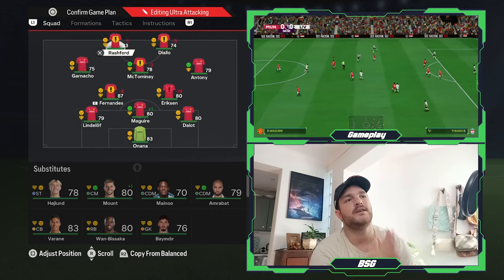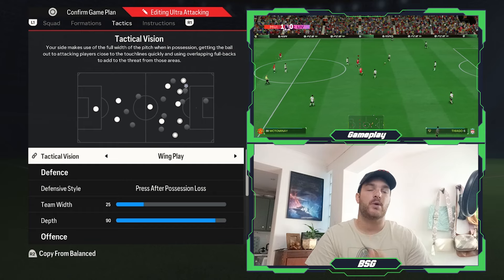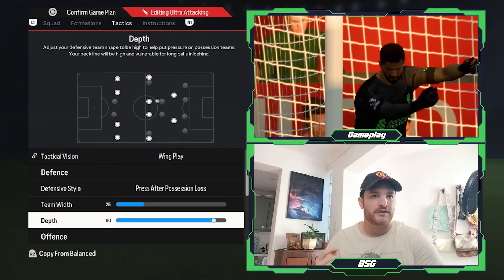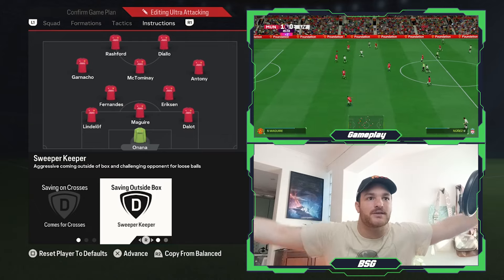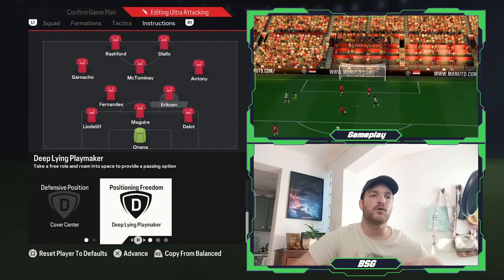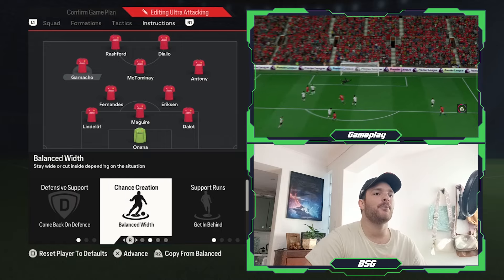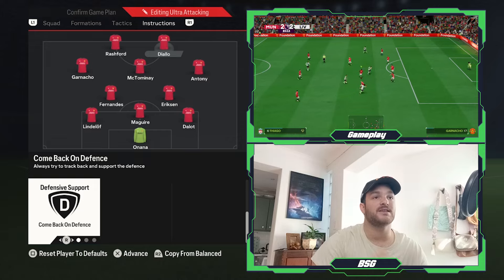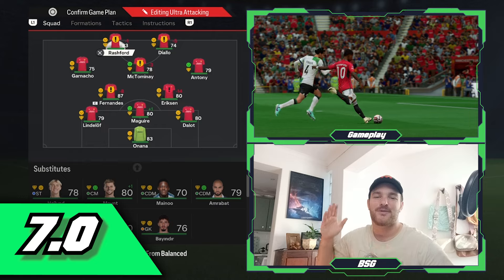Erik Ten Hags Chaotic Manchester United Tactics The 3-2-3-2 Formation | EA FC 24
"Erik ten Hag's Dynamic Manchester United Revolution: The Chaotic 3-2-3-2 Formation in EA FC 24"

Introduction:

Dive into the whirlwind of tactical innovation at Old Trafford as Erik ten Hag ignites Manchester United with his chaotic 3-2-3-2 formation in EA FC 24. This strategic breakdown unveils ten Hag's audacious vision, offering insights into player roles, formation dynamics, and coaching philosophies meticulously engineered for virtual conquest.

Tactical Setup:

Formation: ten Hag's unorthodox formation for Manchester United in EA FC 24 is the chaotic and dynamic 3-2-3-2. This setup challenges conventional wisdom, emphasizing fluidity, versatility, and unpredictability on the pitch.

Player Roles and Tactical Structure:

Defense: United's backline will consist of three center-backs, providing a solid foundation for defensive stability. Two defensive midfielders will shield the defense, offering additional cover and support when needed.

Midfield: The midfield trio will form the backbone of ten Hag's gameplay, with a central playmaker orchestrating attacks and providing creativity. Wide midfielders will offer width and support both defensively and offensively, while also contributing to the team's fluidity and unpredictability.

Attack: The attacking duo will operate with freedom and flexibility, constantly interchanging positions and bewildering opposition defenses. Their movement and creativity will unlock space and create goal-scoring opportunities for themselves and their teammates.

Coaching Philosophy:

ten Hag's coaching philosophy revolves around adaptability, creativity, and relentless attacking play. To replicate this success in EA FC 24, emphasize tactical flexibility, intelligent movement, and precision in both attacking and defensive phases during training sessions.

Formation Dynamics in EA FC 24:

The 3-2-3-2 formation challenges the traditional norms of football formations, offering a chaotic yet dynamic strategic approach. Manchester United will aim to overwhelm opponents with relentless attacking play, exploiting spaces and creating scoring opportunities through quick passing and movement.

Wide midfielders will provide width and support, while the attacking duo will wreak havoc on opposition defenses with their movement and creativity. The defensive solidity provided by the back three and midfield double pivot will ensure stability and balance throughout the game.

Conclusion:

Mastering Erik ten Hag's chaotic 3-2-3-2 formation for Manchester United in EA FC 24 is a journey into tactical innovation and audacity. Embrace the chaos, understand player roles, and implement ten Hag's coaching philosophy to unlock the full potential of United's revolutionary formation. Prepare to dominate the virtual pitch and experience the thrill of victory as you replicate ten Hag's bold tactical genius at Old Trafford.

Other Stuff…